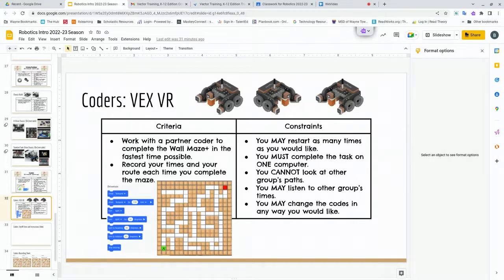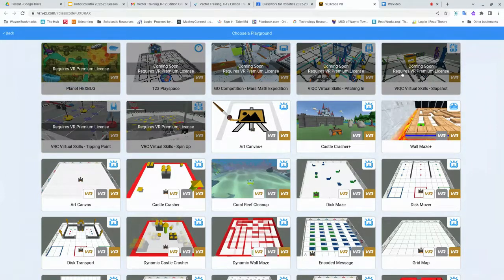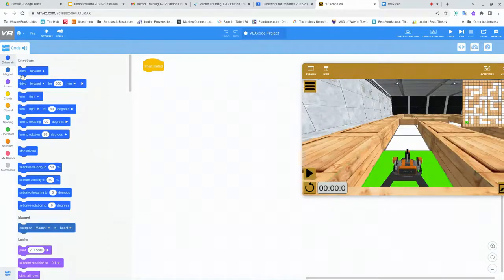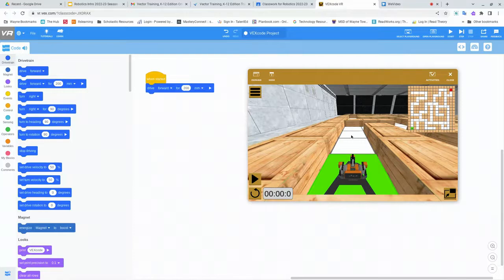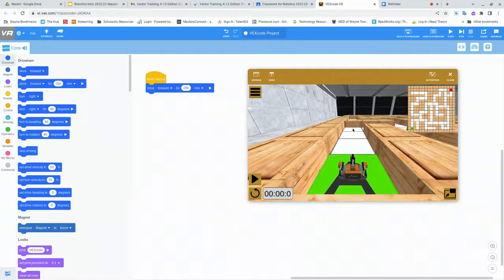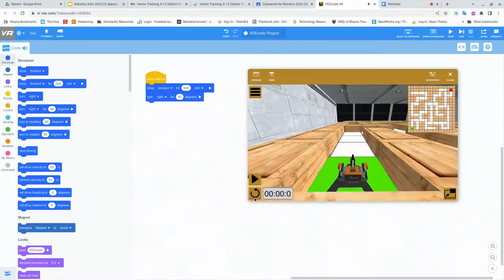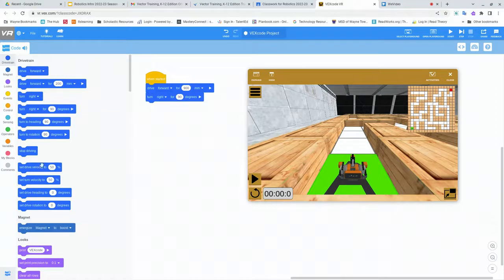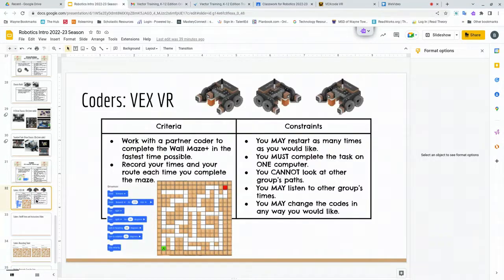VEX CODE CODER CHALLENGE